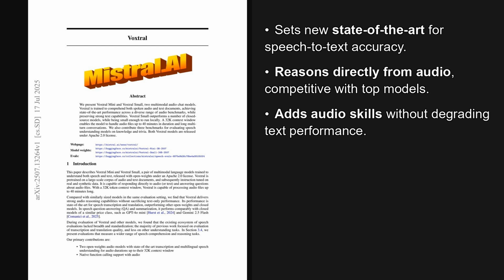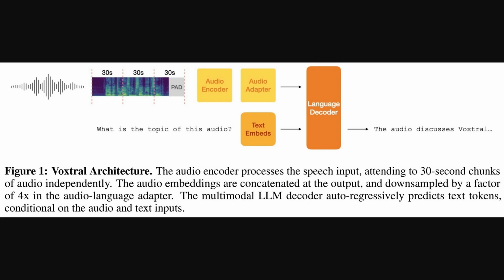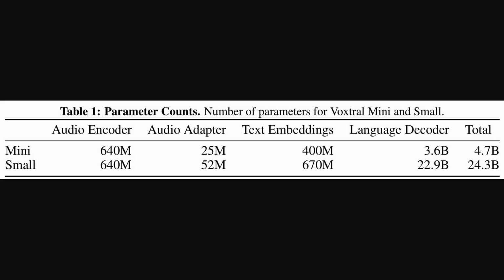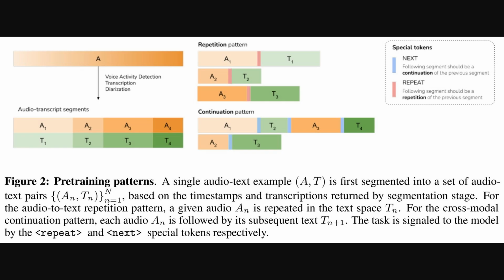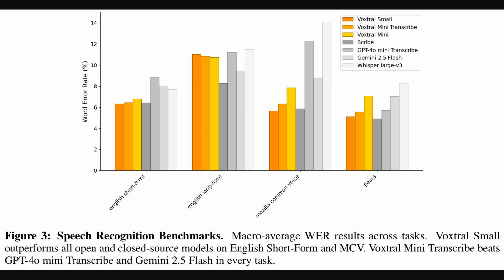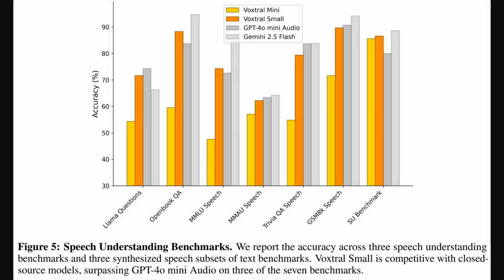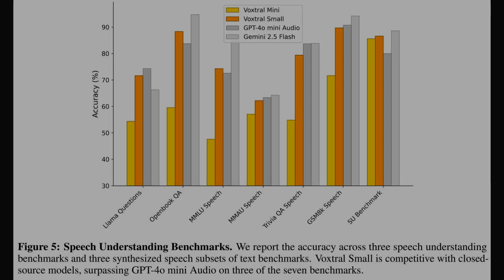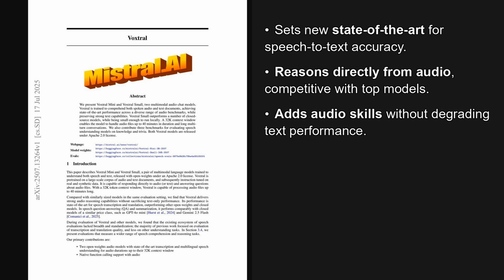Voxtral: New Open Audio Chat LLM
In this AI Research Roundup episode, Alex discusses the paper:
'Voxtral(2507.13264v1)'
Voxtral introduces two new open-weights multimodal models designed to understand both spoken audio and text. These models address the limitations of current speech evaluations by focusing on deeper understanding and reasoning, rather than just transcription. As a locally runnable alternative to closed-source systems, Voxtral aims to deliver state-of-the-art performance across diverse audio benchmarks. The architecture uniquely uses a downsampling adapter to efficiently process long audio clips—up to 40 minutes—within its context window. This approach not only manages sequence length but also improves overall reasoning capabilities.